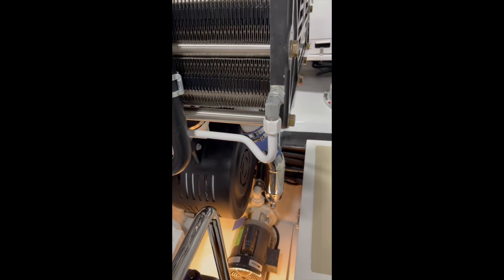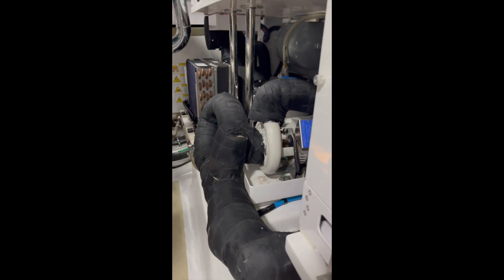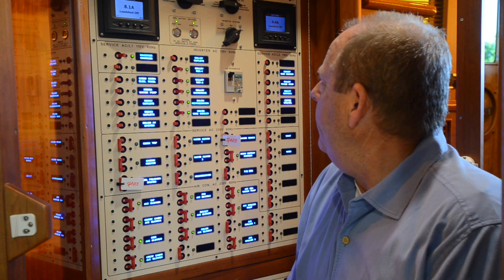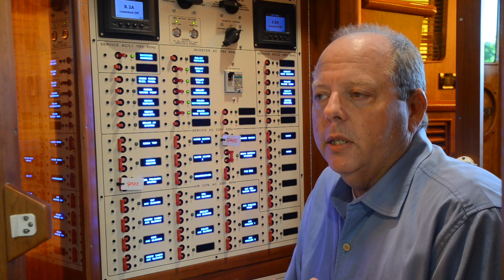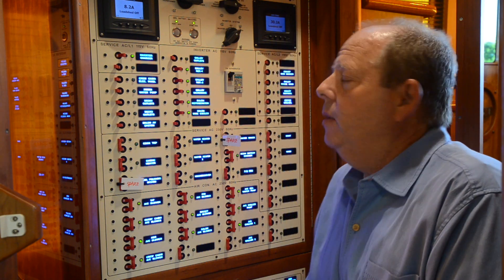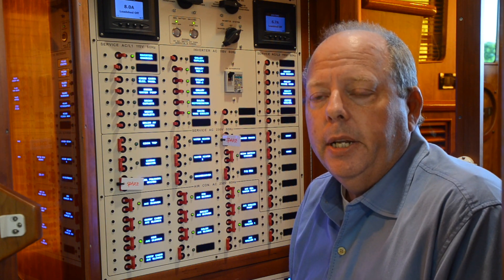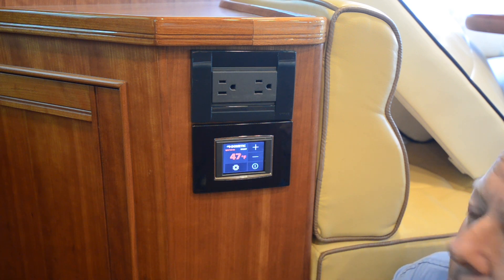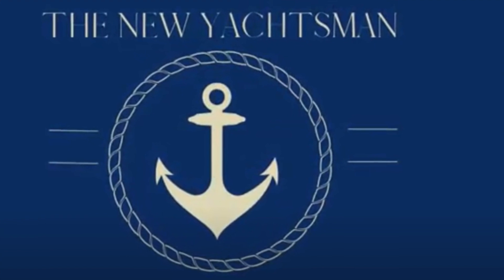Yacht Marine AC Part 2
Marine AC Part 2, Bill Thomas discusses how the chillers work, what pumps salt water vs. fresh water and some trouble shooting if your having issues with your marine ac unit.